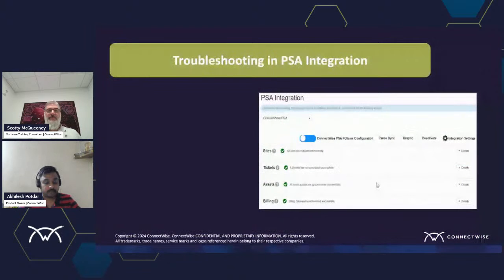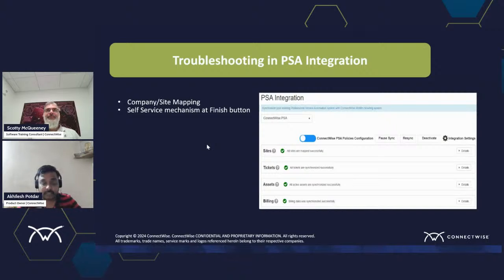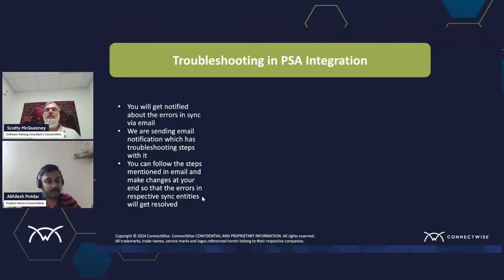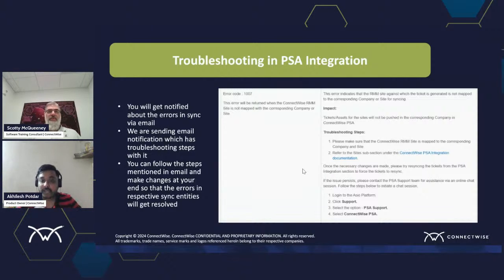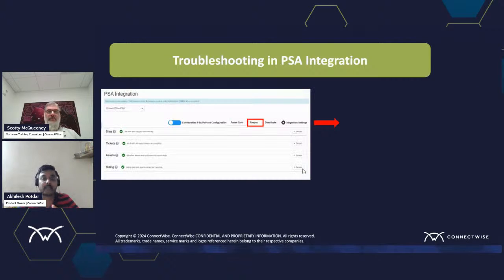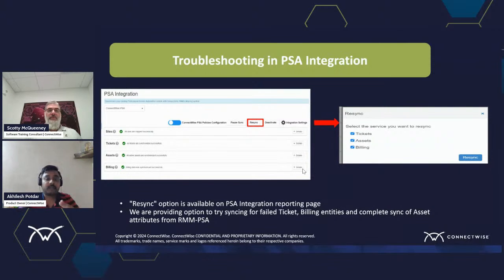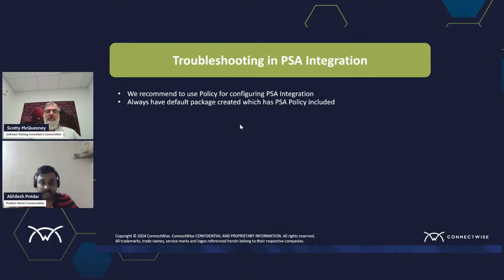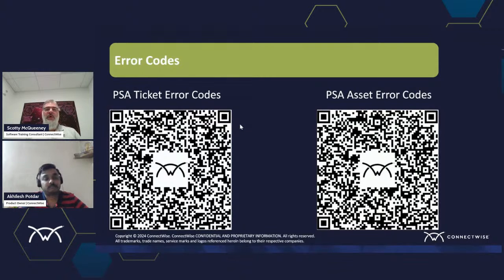Mastering RMM | PSA Integration Troubleshooting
Are you ready to take your knowledge of ConnectWise RMM to the next level? Join our new educational series!
10-minute Sessions | Best Practices | Technical Tips & Tricks | Expert Q&A